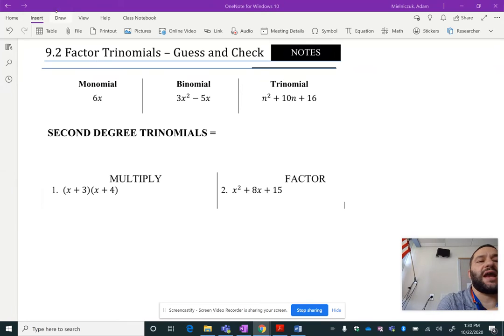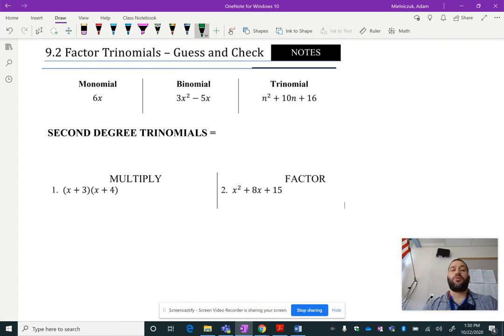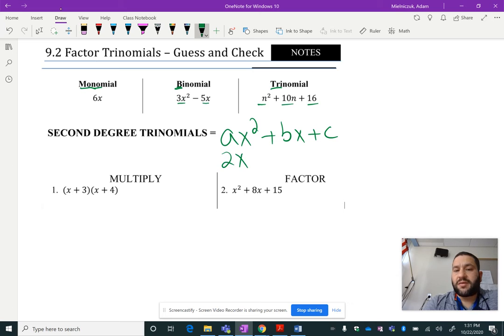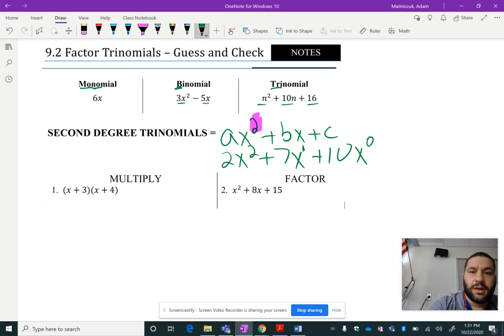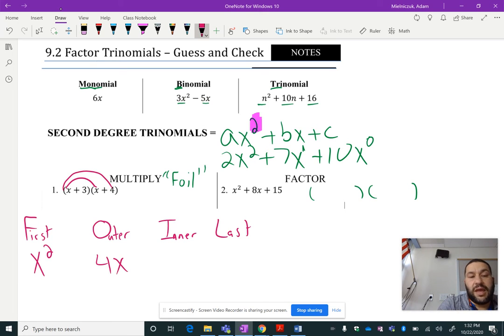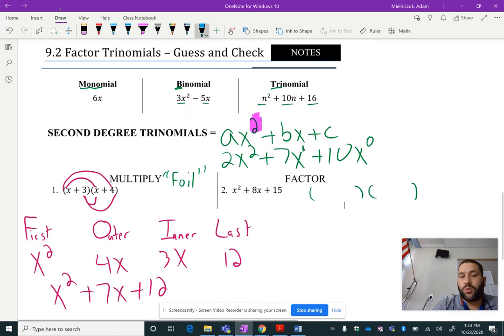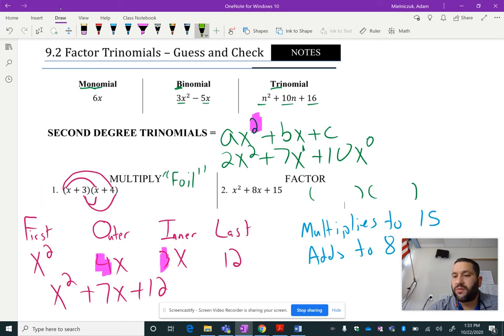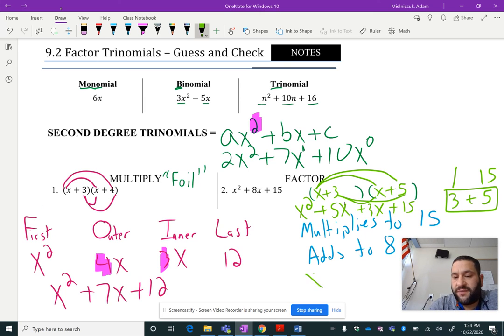9.2 Factor Trinomials Guess and Check Intro